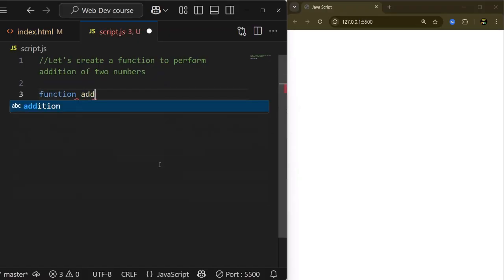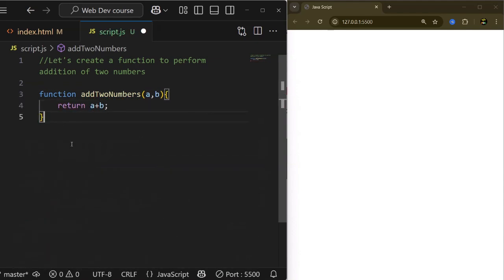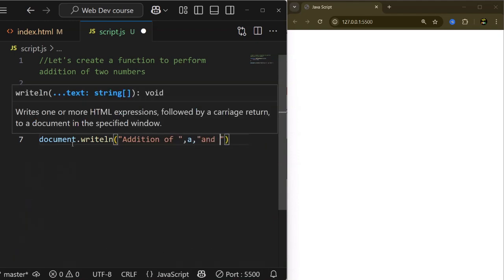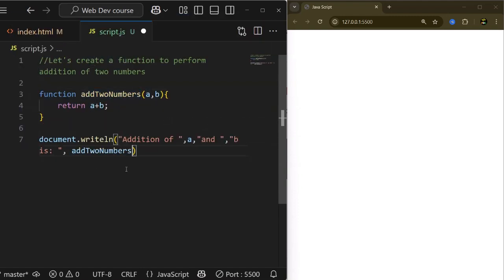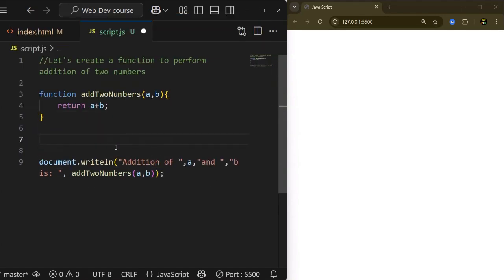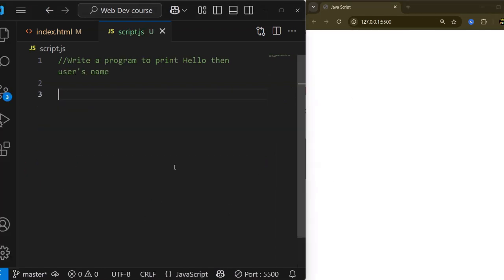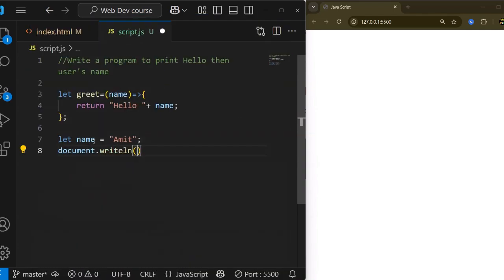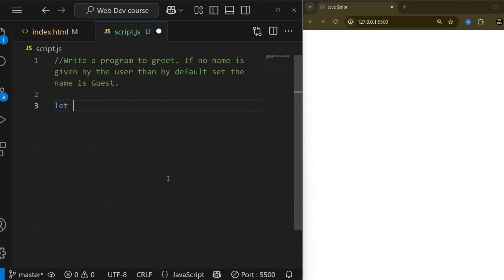Functions in JavaScript | JavaScript Full Course | #6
Hello Learners! In this video we will learn functions in JavaScript. By the end of this video, you will learn how we write functions in JavaScript, how arrow functions is written in JavaScript. We will also see various example as to understand functions in more details.